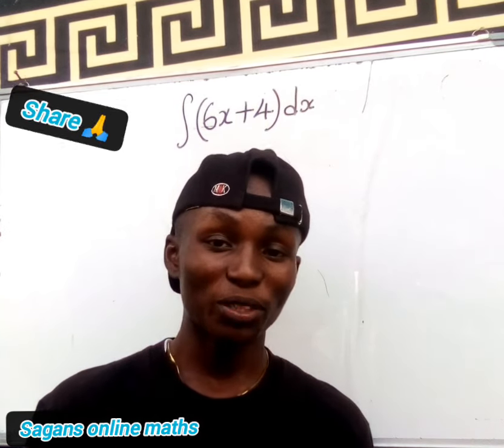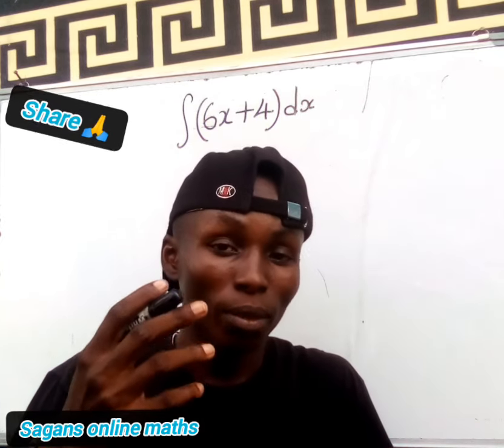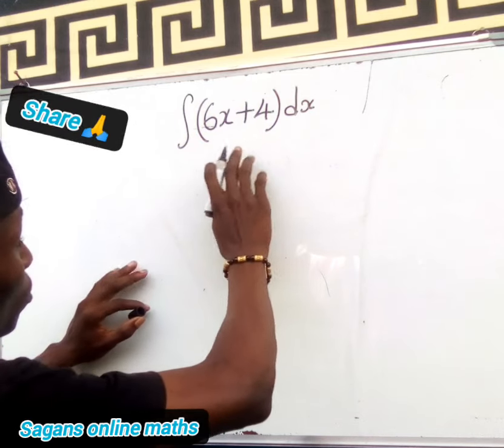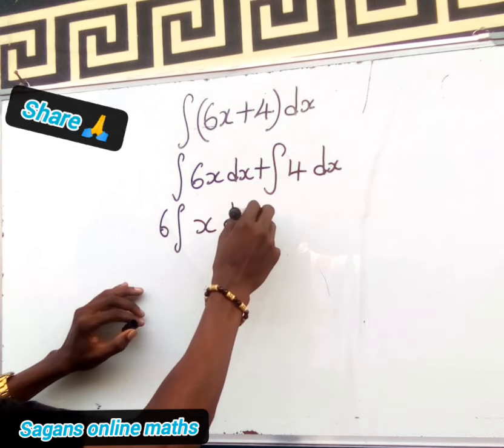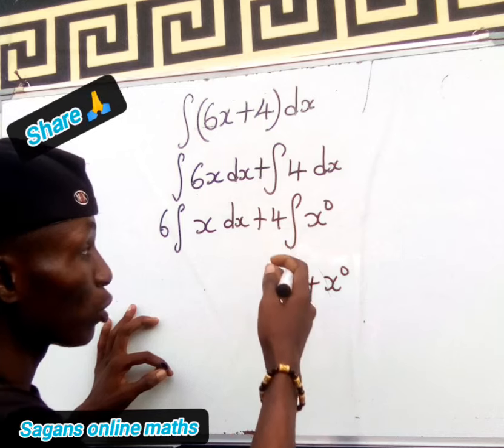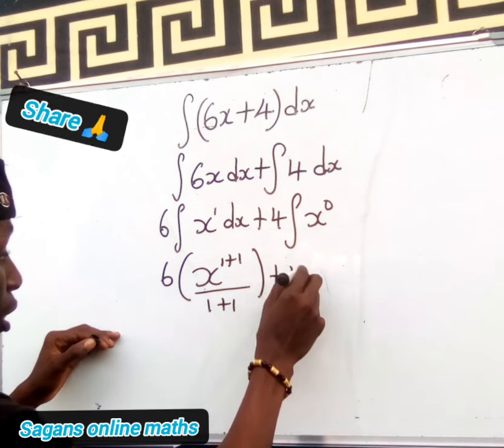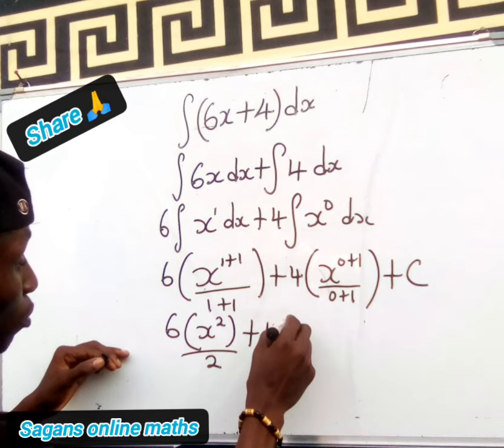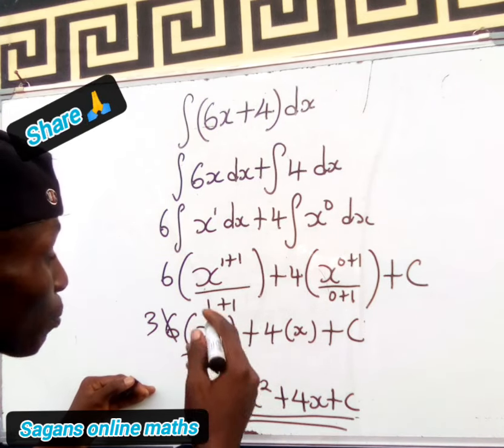HOW TO SOLVE INDEFINITE INTEGRAL |CALCULUS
Integration is a process of finding the anti-derivatives of a function.